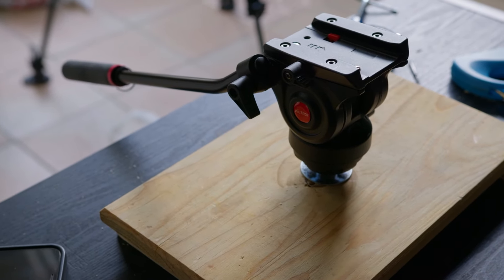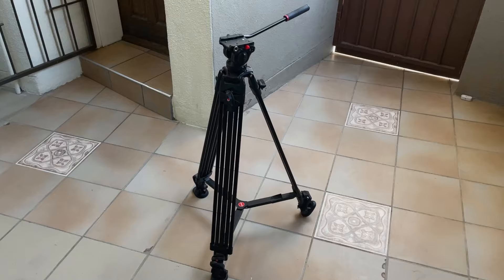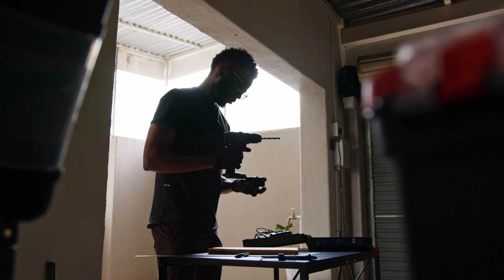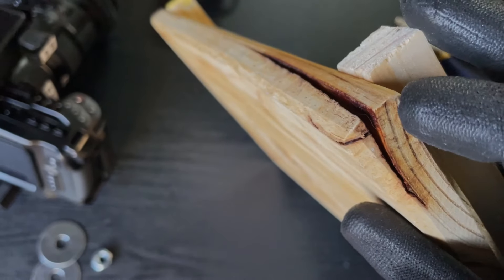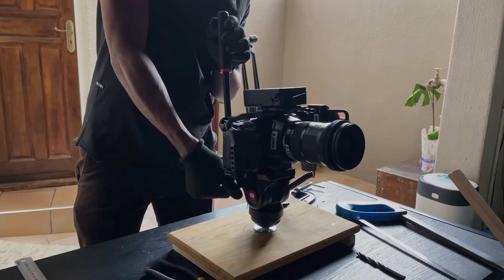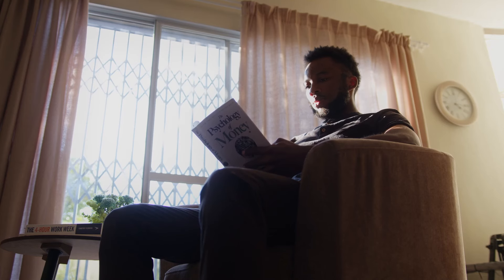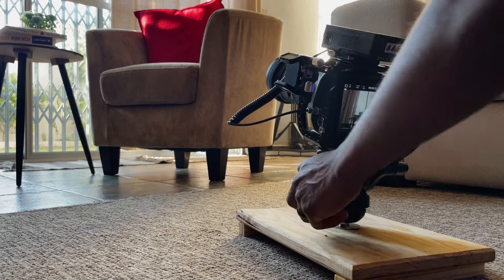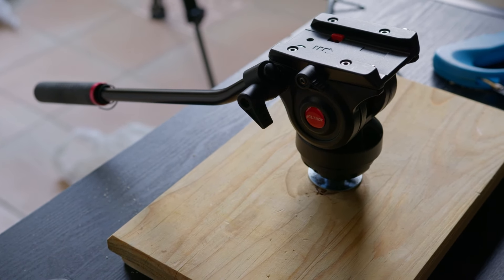How I made a DIY Low Angle Camera Stand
In this video I share how I made a DIY low angle camera mount or stand. It's been very useful for me.